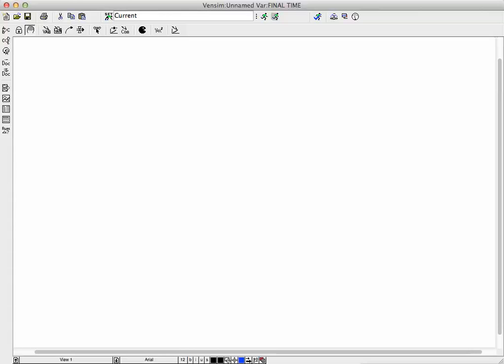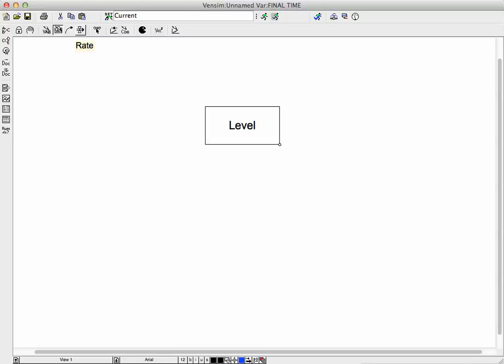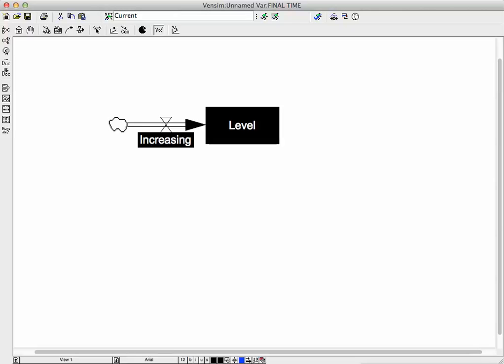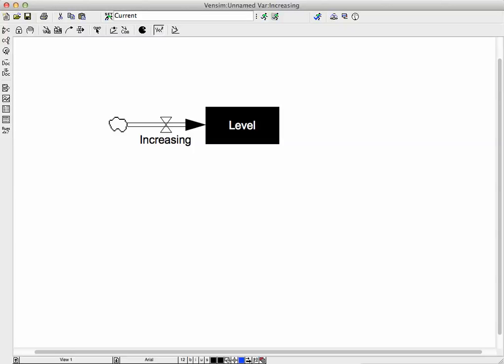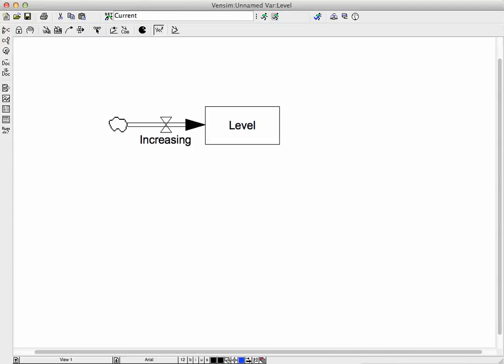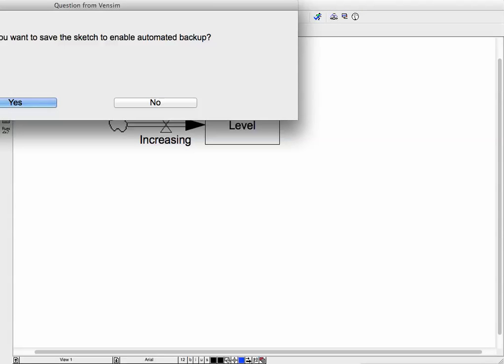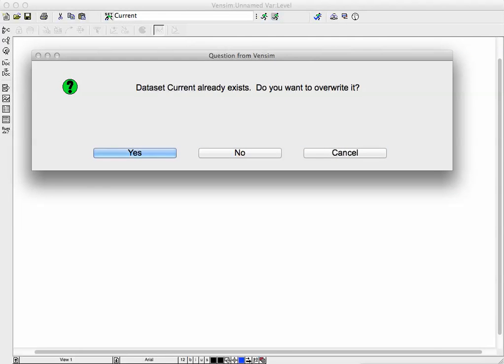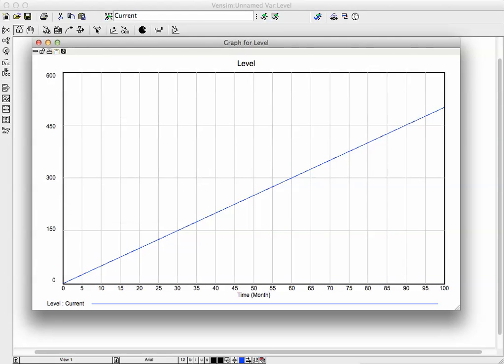Increasing at a Constant Rate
This video shows how to build a basic model in VensimPLE. The level and flow result in an increasing result over time at a constant rate. The pattern is a line on the graph sloping up from the bottom left to the upper right.